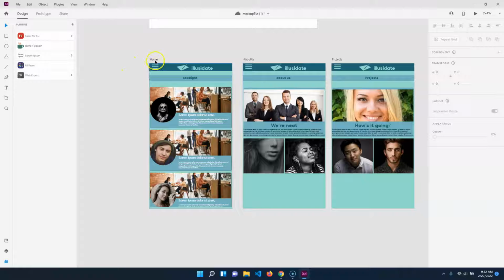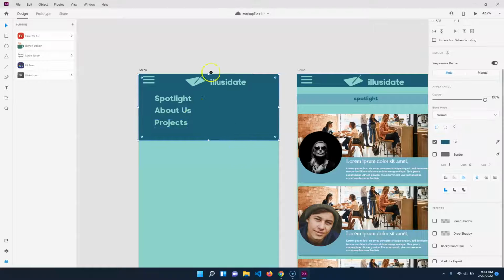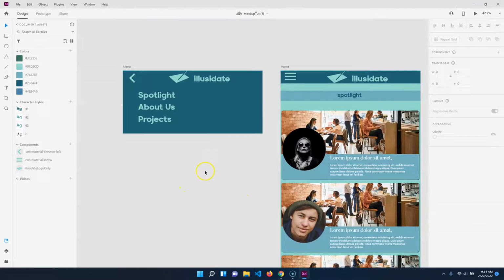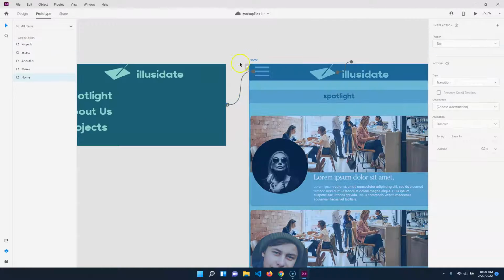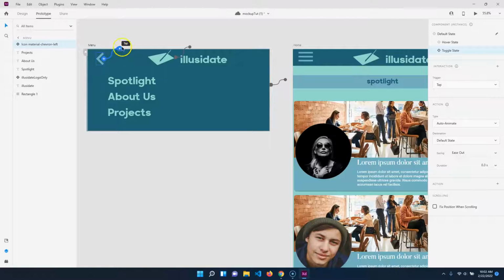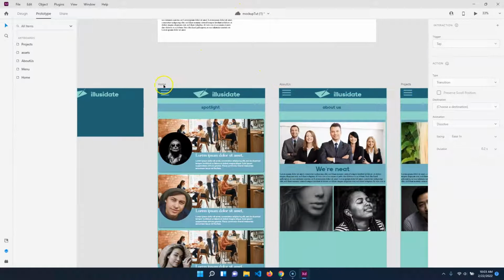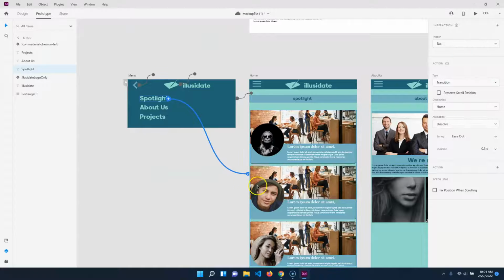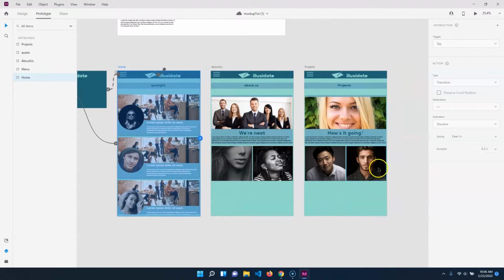DI IV App Interactive Lab Tutorial 01